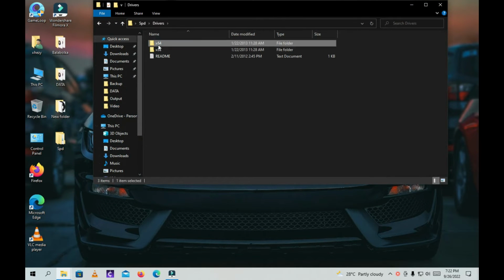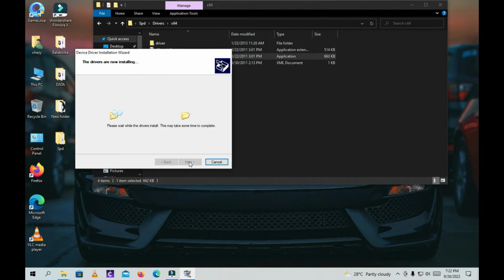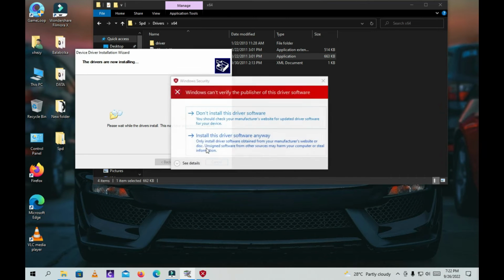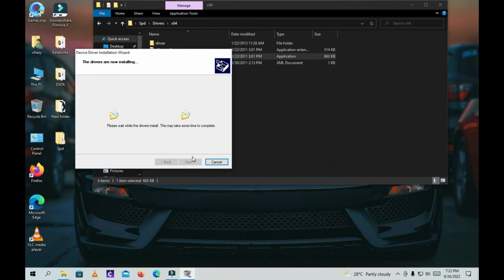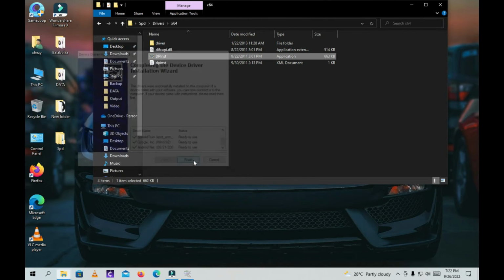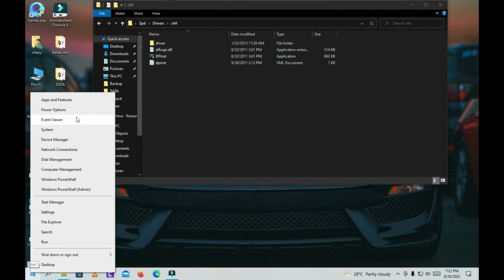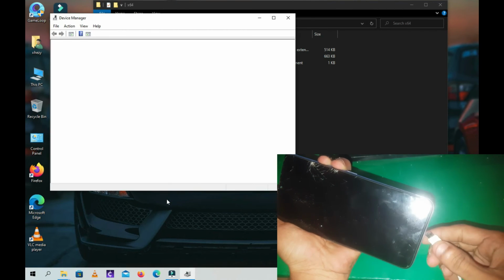HOW TO INSTALL SPD GADGET SERIAL DRIVERS FOR WINDOWS 10 32 /64 BIT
In this video tutorial, you will learn where to download and install SPD Gadget serial drivers for your Android device.